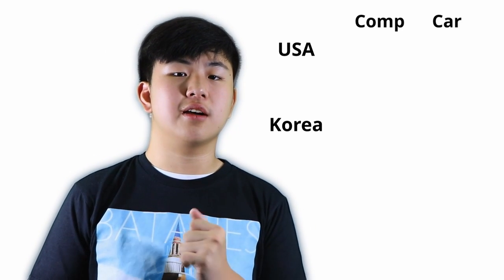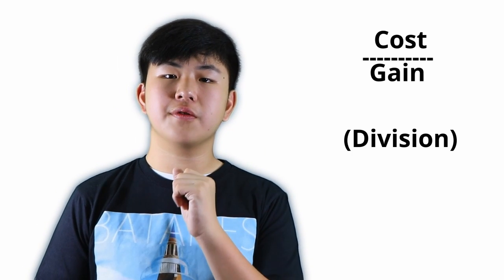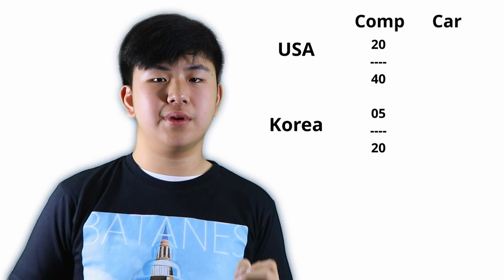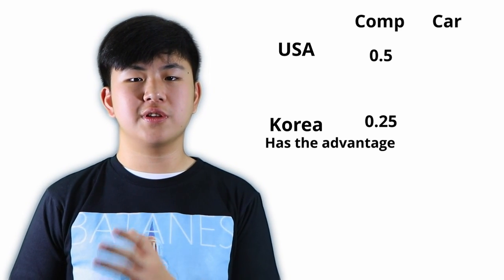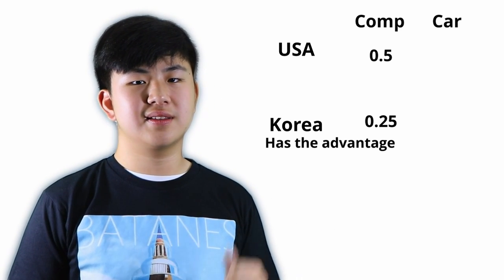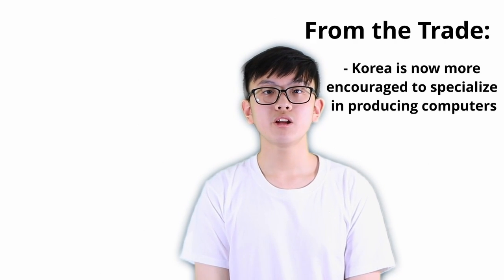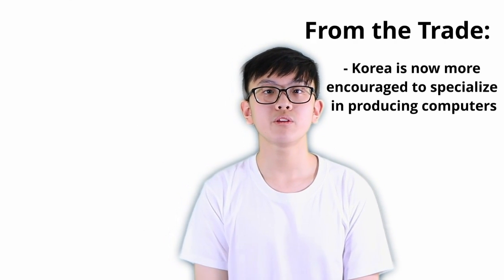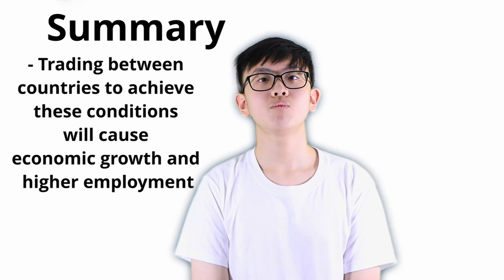Why Should Countries Specialize? | Ask 9E Ep.1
Hello everyone, and welcome to Ask 9E! In this episode, we will talk about why countries specialize and why they should specialize!
-9E Group 12